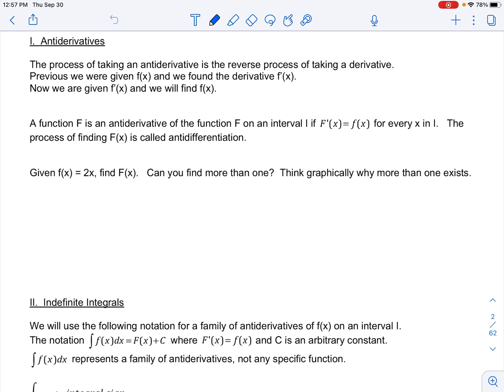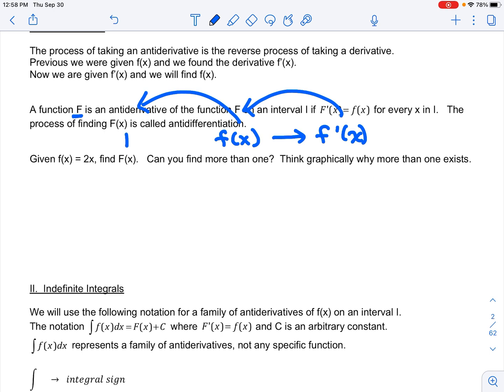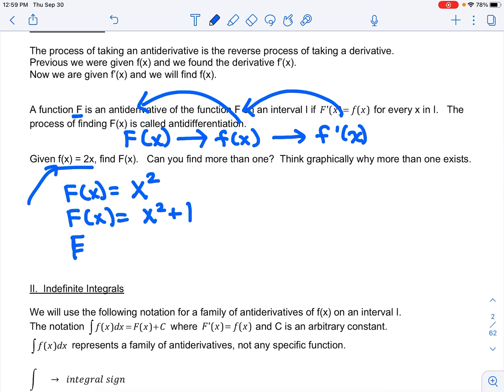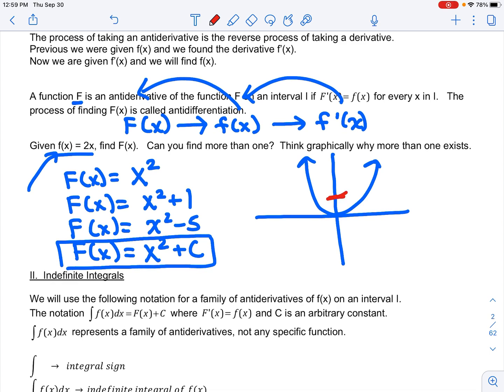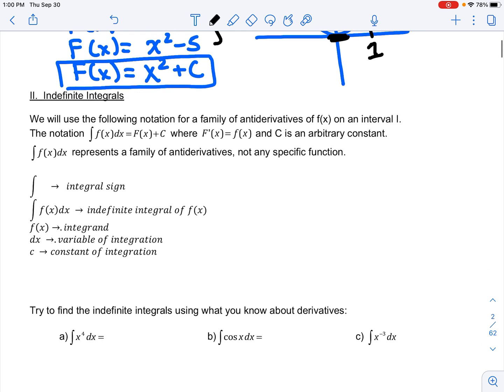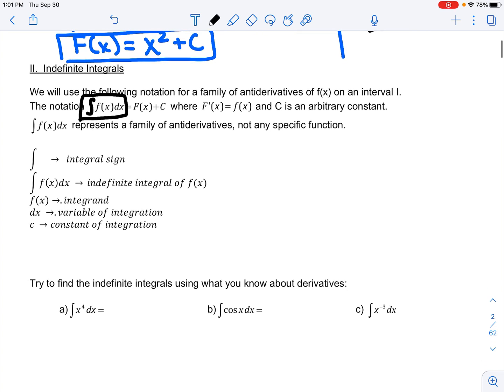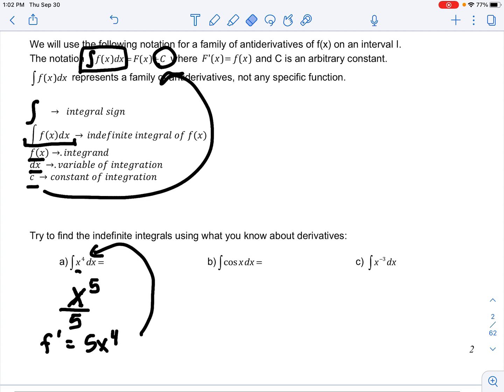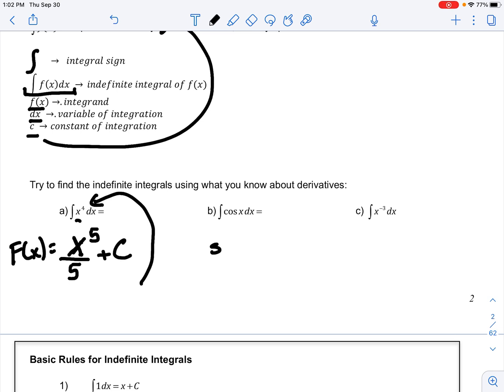Unit4 page 2 intro anti derivative